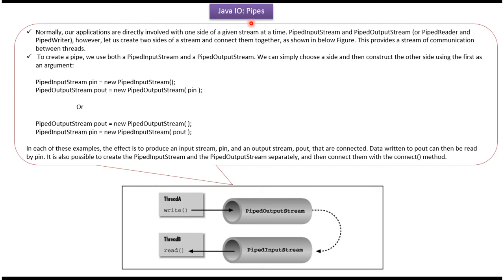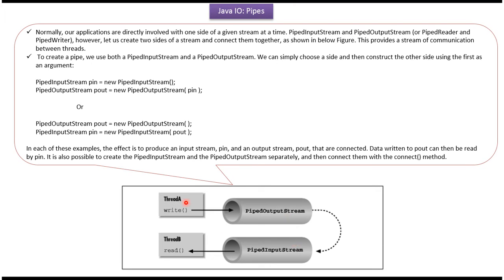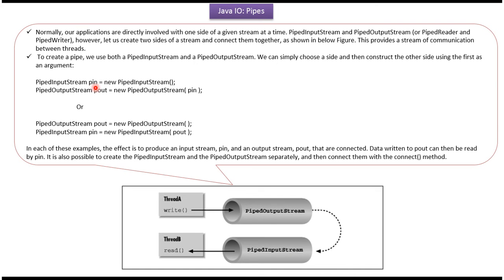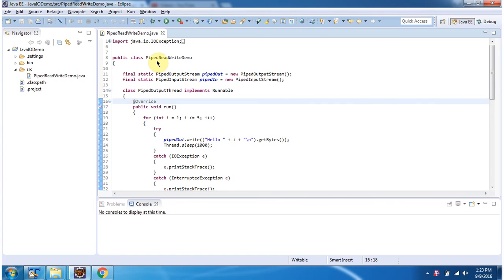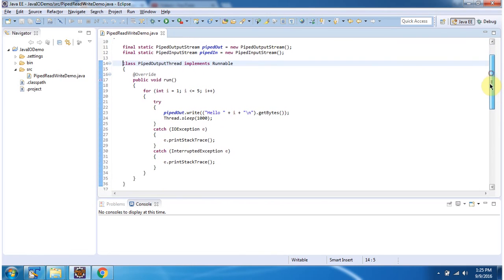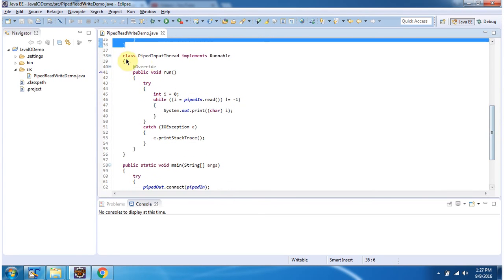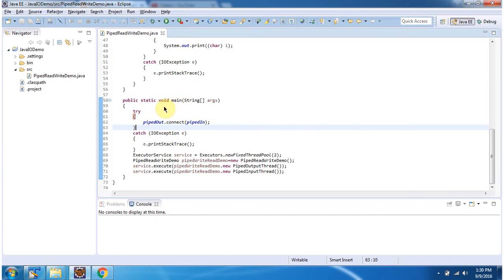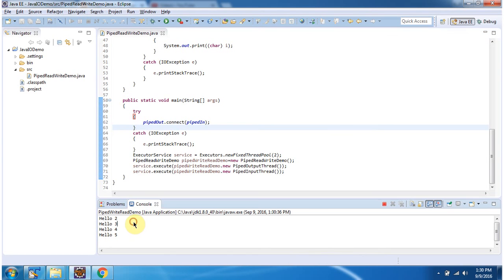Java IO: PipedInputStream and PipedOutputStream for Beginners | Java Tutorial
Welcome to our Java IO tutorial series! In this video, we'll explore the concepts of **PipedInputStream** and **PipedOutputStream** in Java. These are powerful tools for inter-thread communication, allowing data to be transferred from one thread to another efficiently.

### What You Will Learn:
1. **Introduction to Piped Streams**:
   - Understand what PipedInputStream and PipedOutputStream are and their role in Java IO.
   - Learn about the use cases where piped streams are particularly useful.

2. **Setting Up PipedInputStream and PipedOutputStream**:
   - Step-by-step guide on how to set up these streams in your Java application.
   - Learn how to connect PipedOutputStream to PipedInputStream.

3. **Data Transfer Between Threads**:
   - See practical examples of how data is transferred between threads using piped streams.
   - Understand the benefits of using piped streams for inter-thread communication.

4. **Code Walkthrough**:
   - Detailed walkthrough of sample code demonstrating the use of PipedInputStream and PipedOutputStream.
   - Tips and best practices for effective implementation.

5. **Common Pitfalls and Solutions**:
   - Learn about common issues you might encounter when using piped streams and how to solve them.
   - Understand thread synchronization and how to handle it properly with piped streams.

By the end of this tutorial, you will have a solid understanding of how to use PipedInputStream and PipedOutputStream in your Java applications, enabling you to implement efficient inter-thread communication.

Your support helps us create more valuable content for you.

What is PipedInputStream and PipedOutputStream in Java?_V3 | Java IO | Java Tutorial